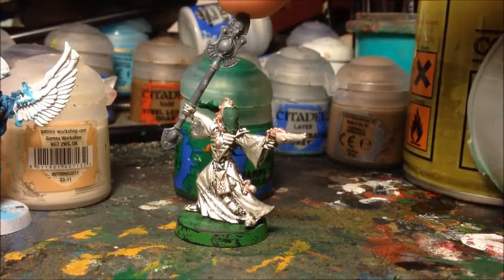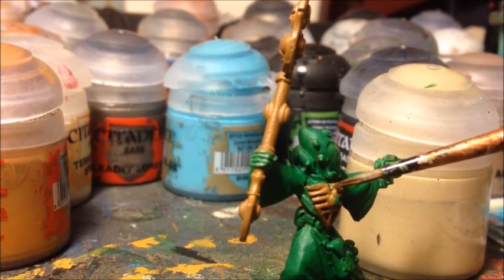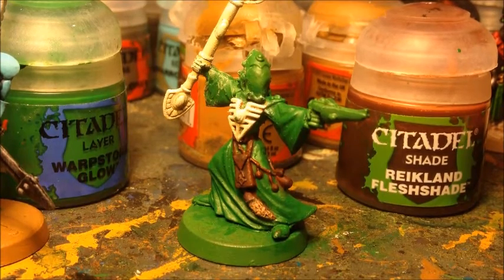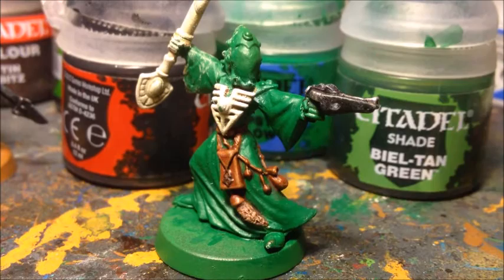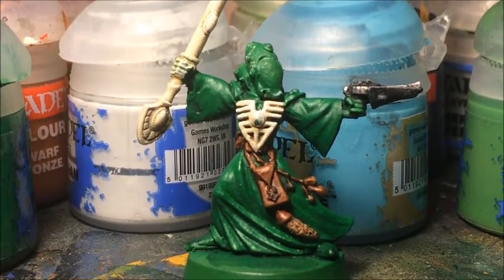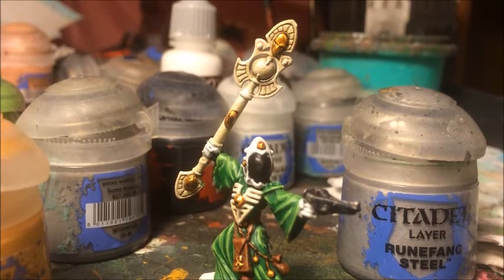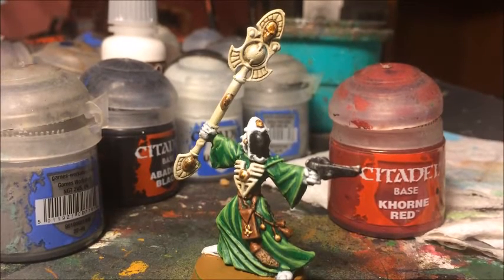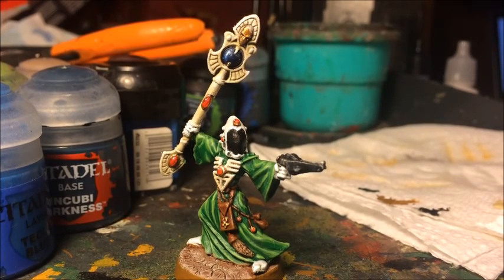Painting Eldar Spiritseer. Warhammer 40k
In this video I Show you how I painted a Spiritseer for my Biel Tan Eldar. This includes a layering technique for painting robes, dry brushing for wraithbone and how to paint a reflective effect on spirit stones.